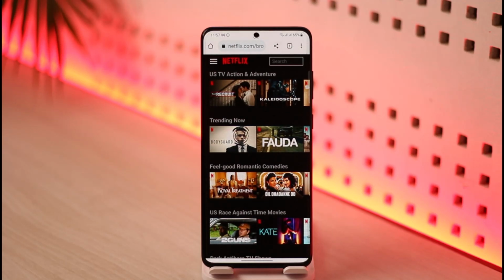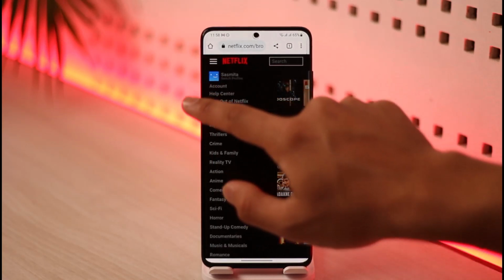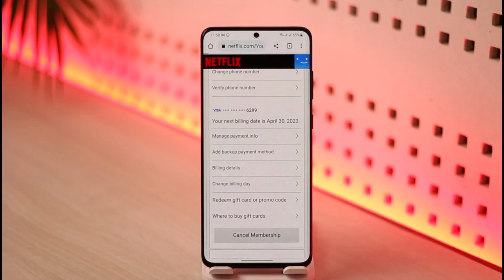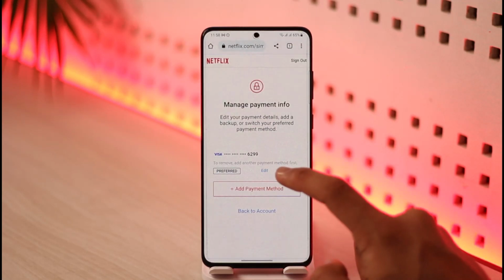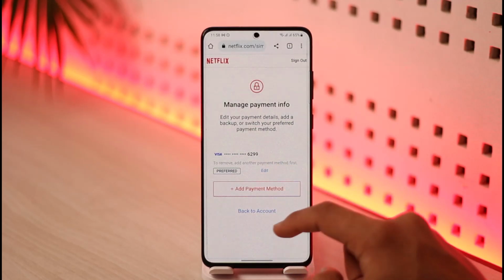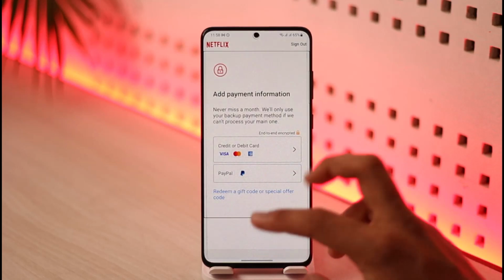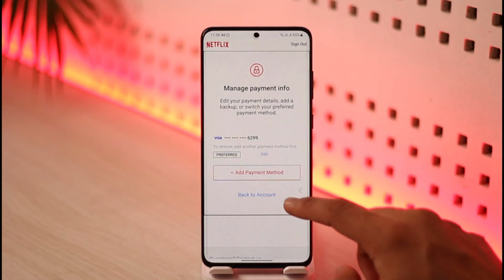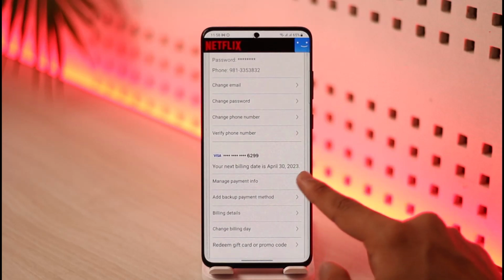How to Remove Payment Card from Netflix !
This video guides you through an easy step-by-step process to remove your payment card from Netflix. So make sure to watch this video till the end.

~ Chapters:
0:00 Introduction
0:13 Things to Understand
0:50 Remove Payment Card
1:43 Conclusion